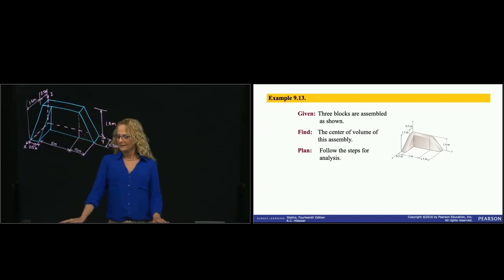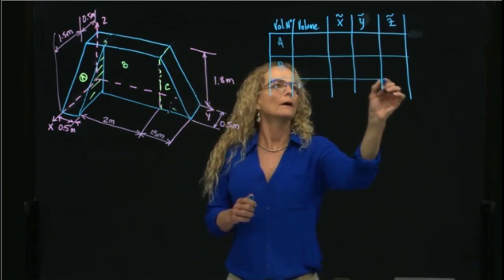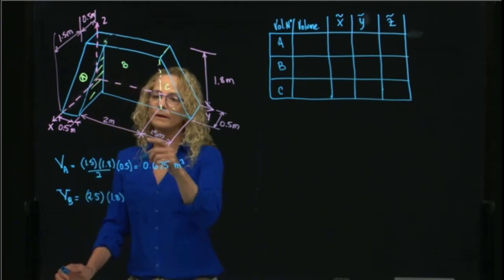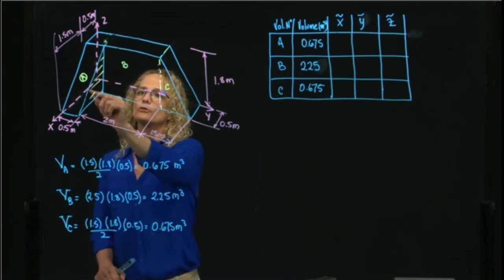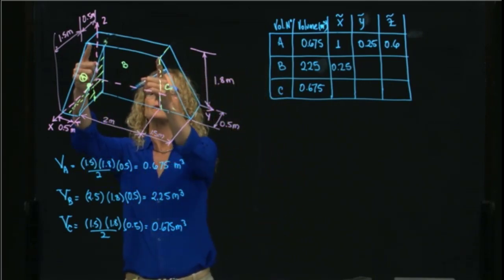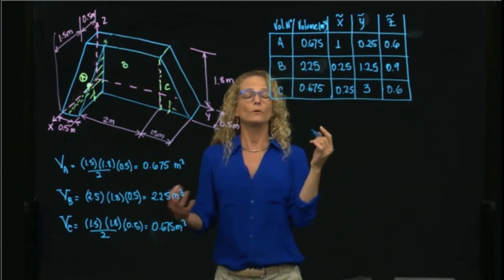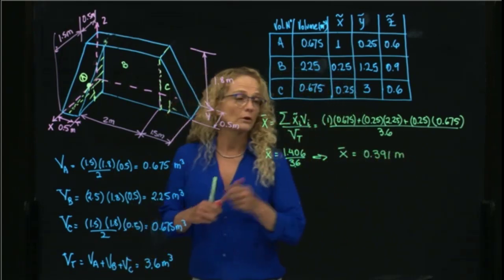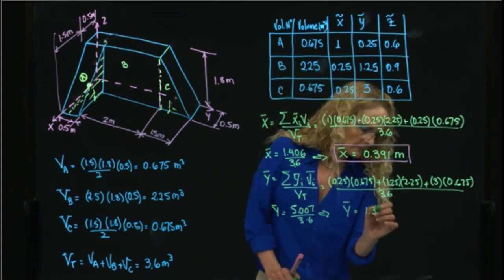STATICS, Example 9.13 Centroid of composited figure - Volume